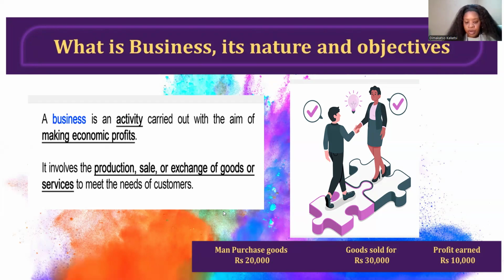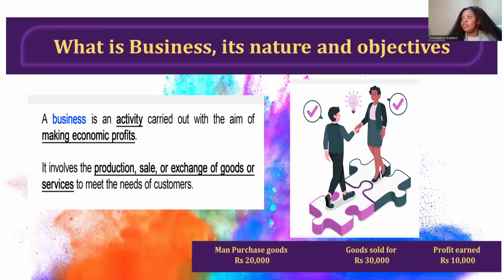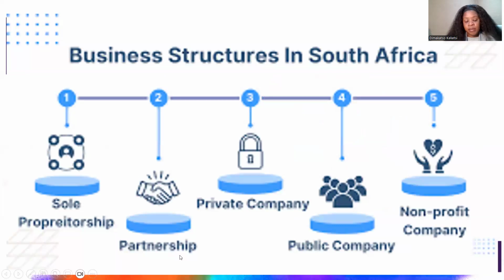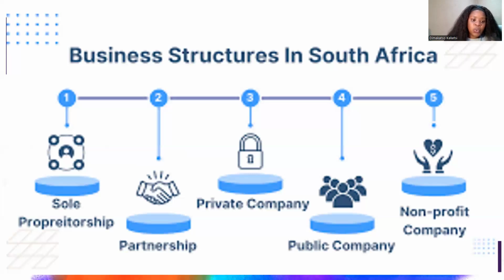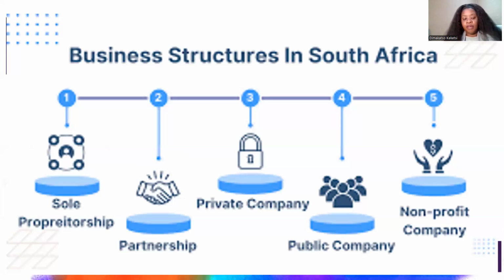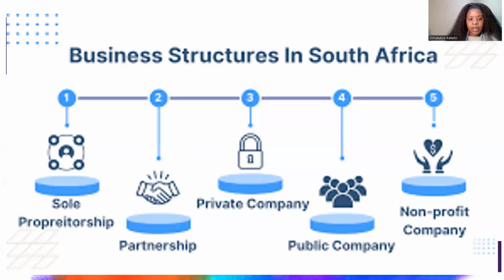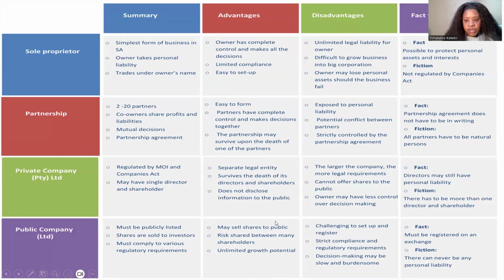Pedagogy and Curriculum in Vocational Education - DL